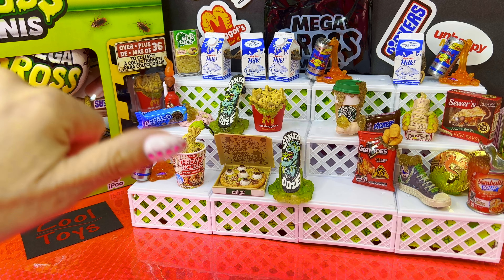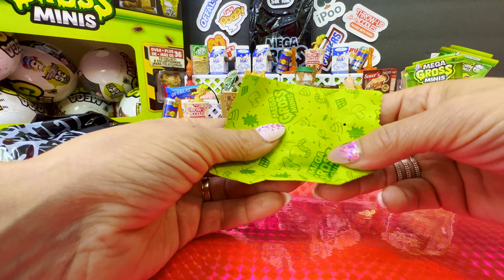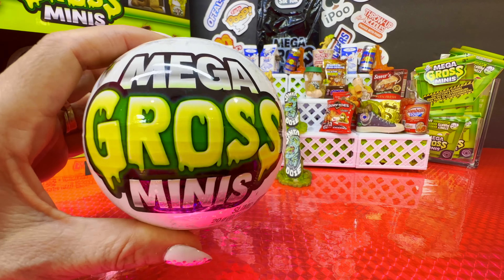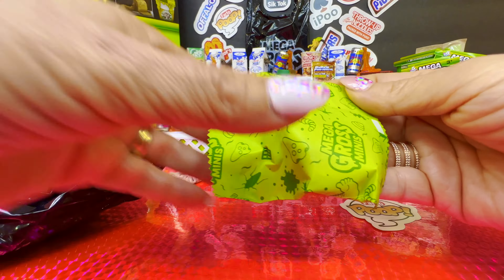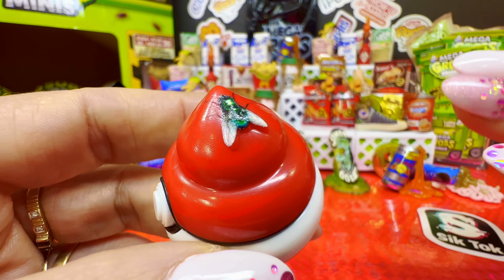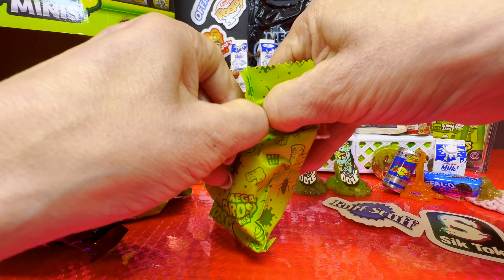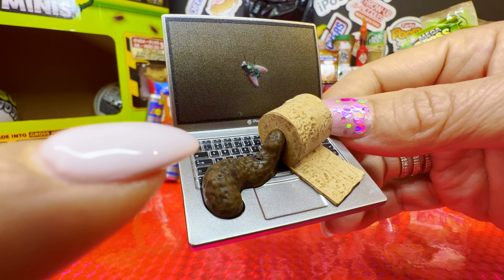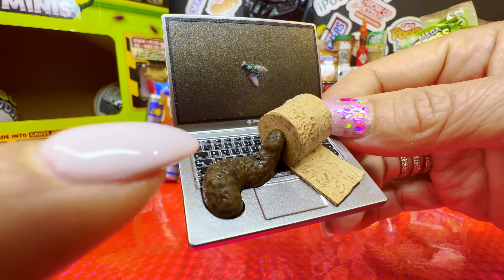MINI BRANDS DISGUSTING COUSIN!! MEGA GROSS MINIS UNBOXING ZURU 5 SURPRISE BALLS!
Mini Brands has a disgusting cousin in town!  Let's open all the balls from the Mega Gross Minis Zuru 5 Surprise Balls Box!

This channel and most of its videos are made for a General Audience and not “directed to children” within the meaning of Title 16 C.F.R. §312.2, and are not intended specifically for children under 13 years of age. COOLTOYS and its owner(s), agents, representatives and employees (collectively referred to as “Channel”) does not collect any information from children under 13 years of age and expressly denies permission to any third-party seeking to collect information from children under 13 years of age on behalf of Channel.